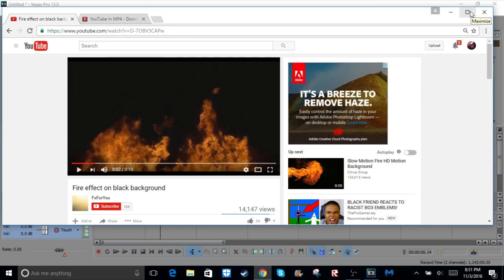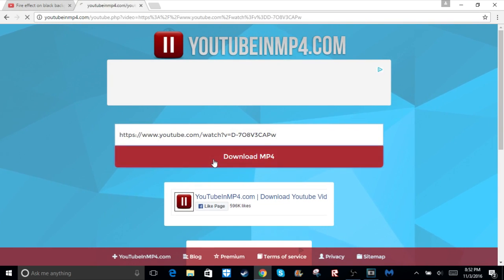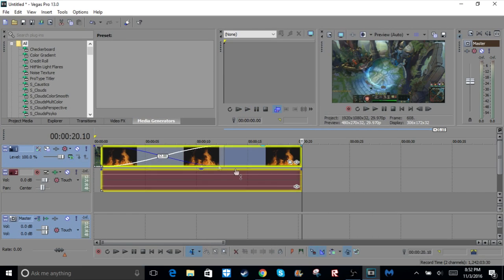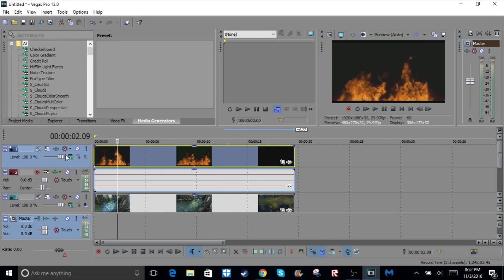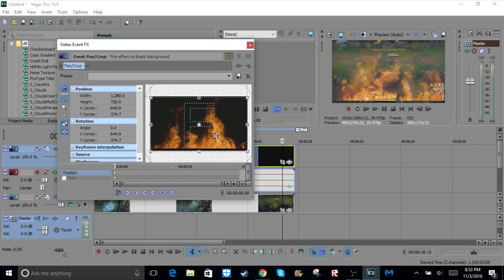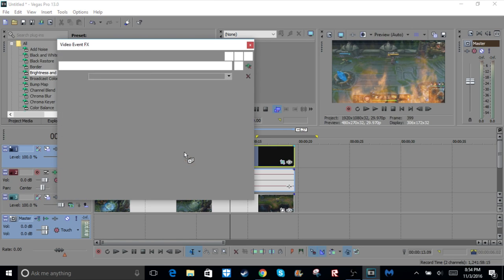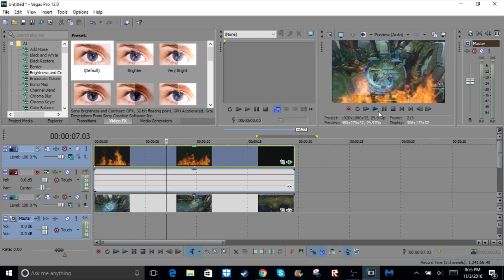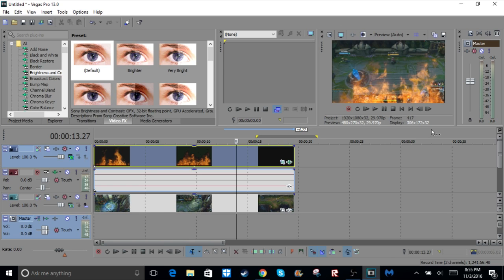HOW TO ADD FIRE IN SONY VEGAS PRO 13